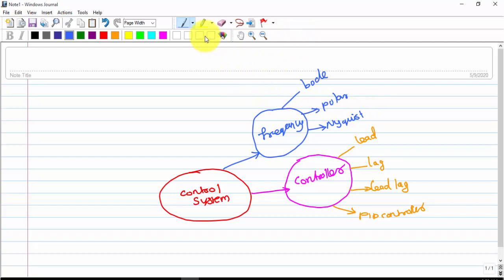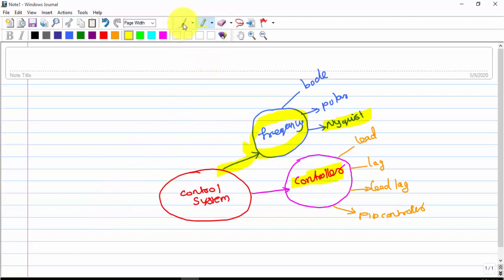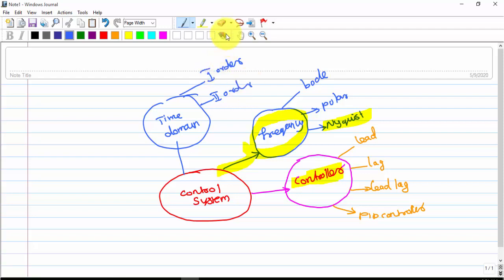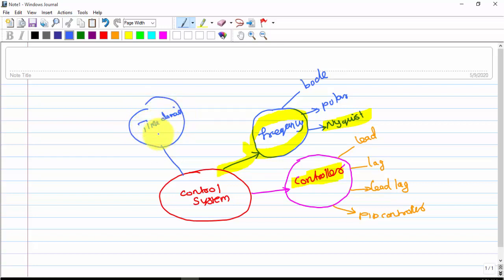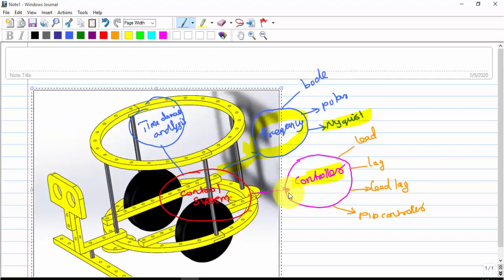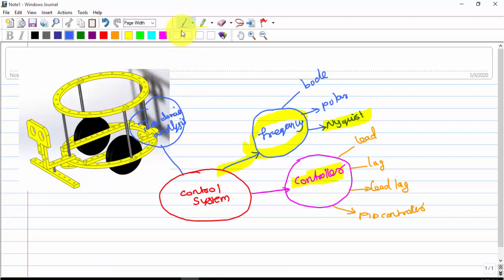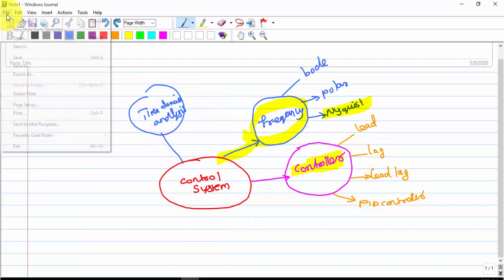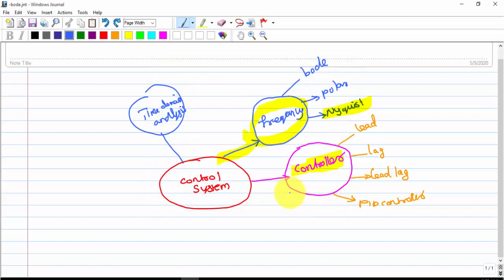Simple writing tool for online video lecture : windows journal